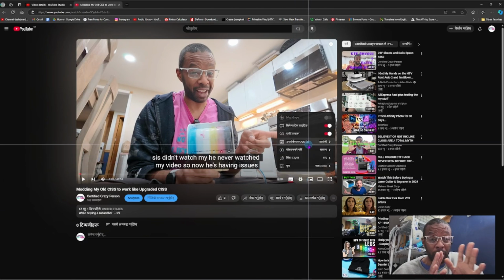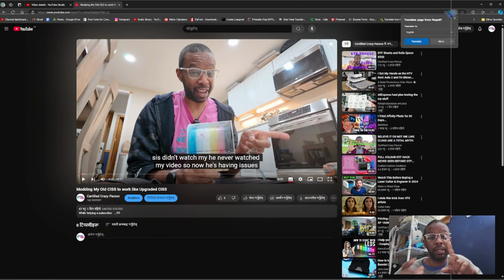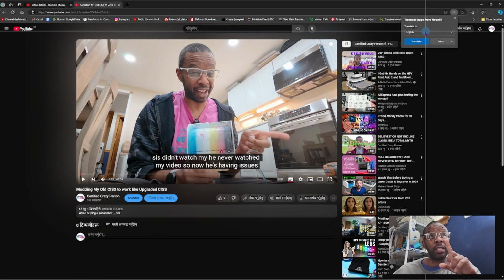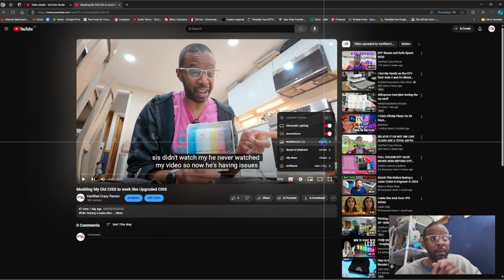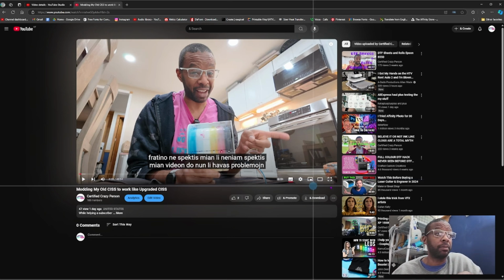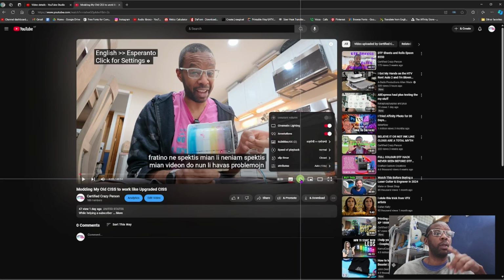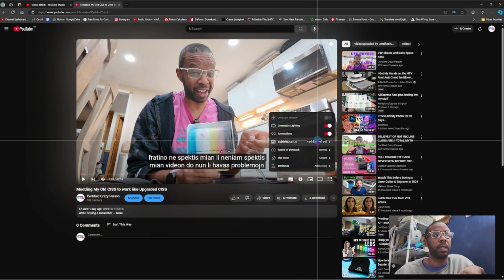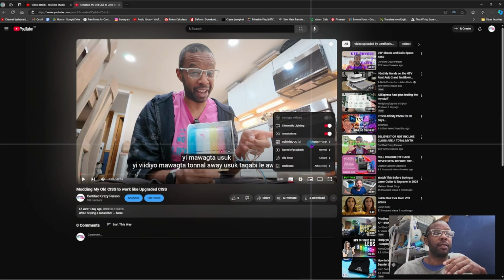Watch YouTube videos in any language